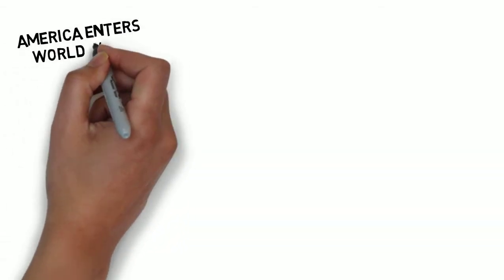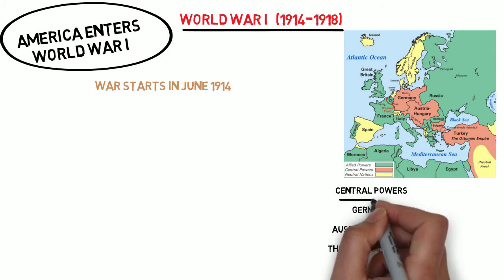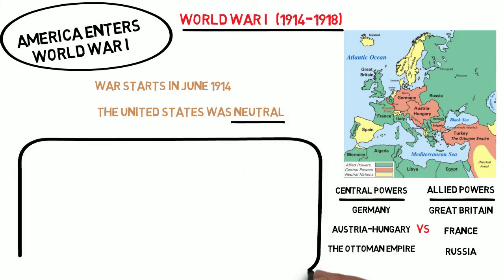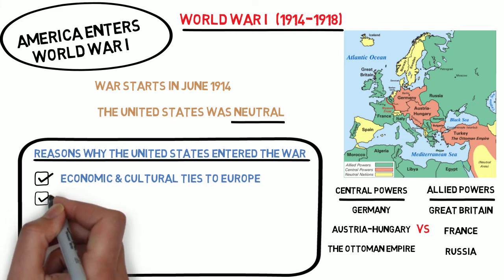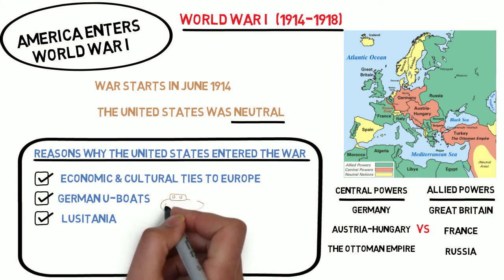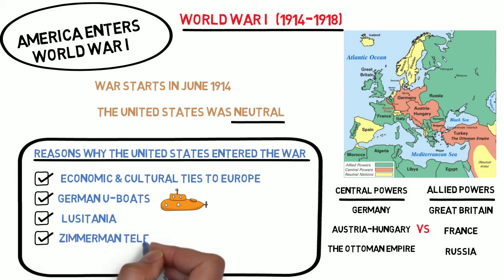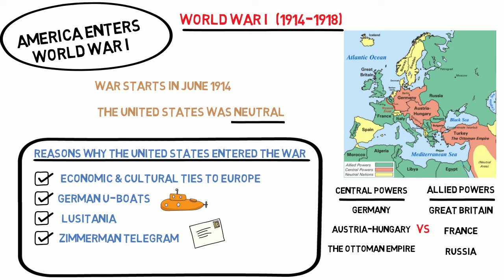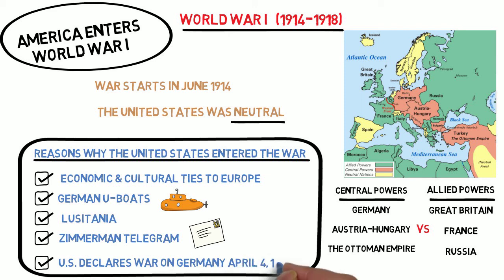Lecture 50: America Enters World War I